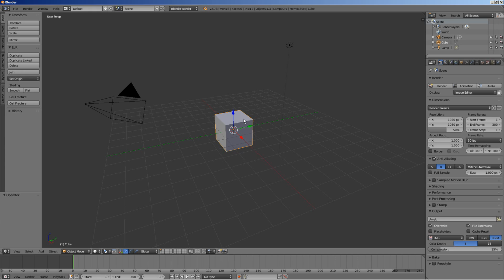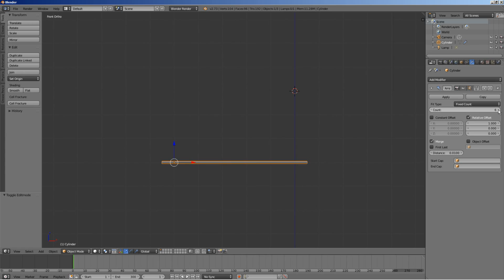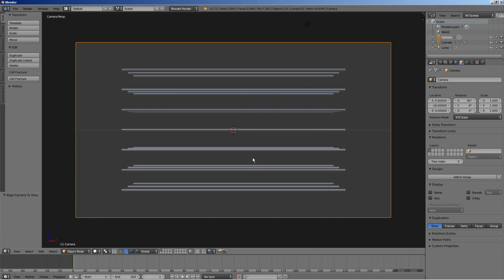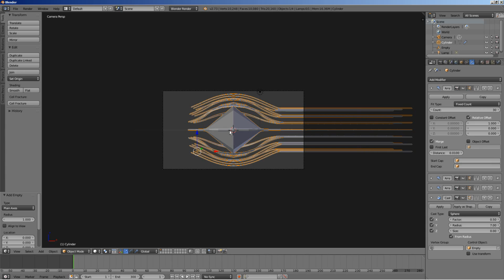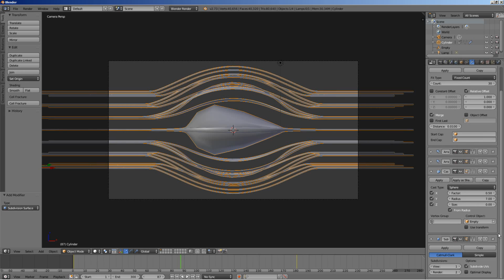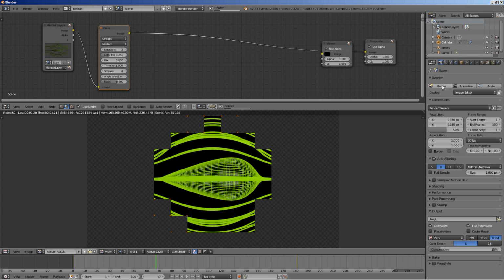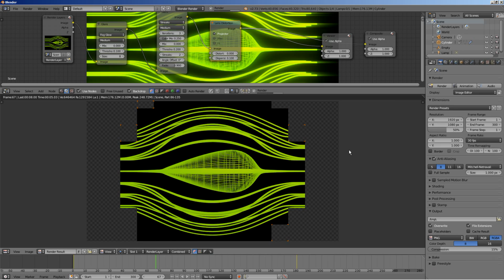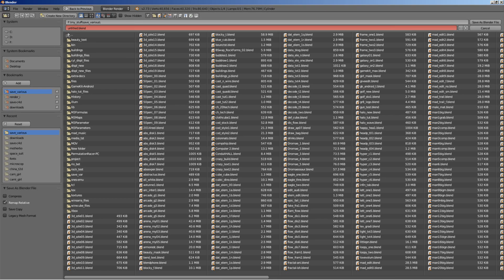Blender: Line Flow (HD)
We'll use a simple cylinder and a few modifiers to build an interesting background clip. for more!